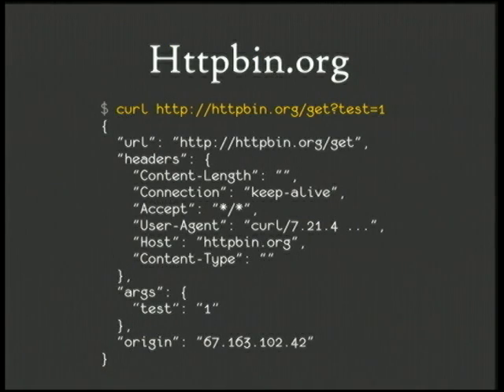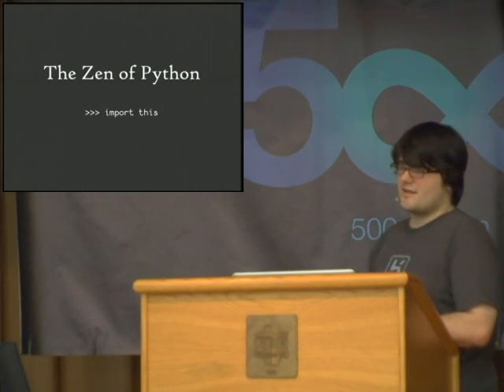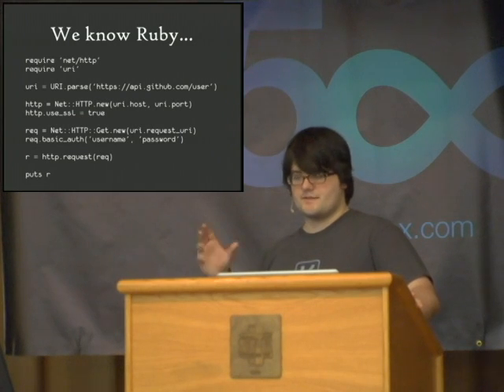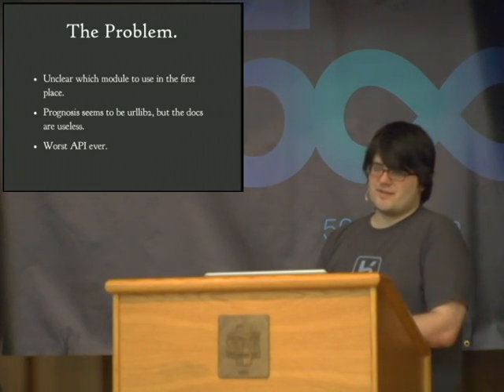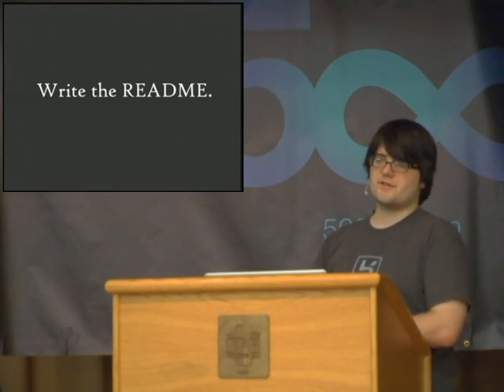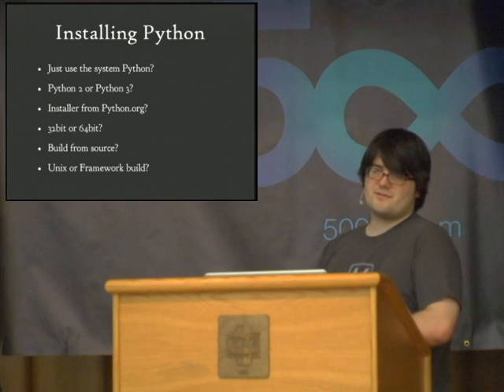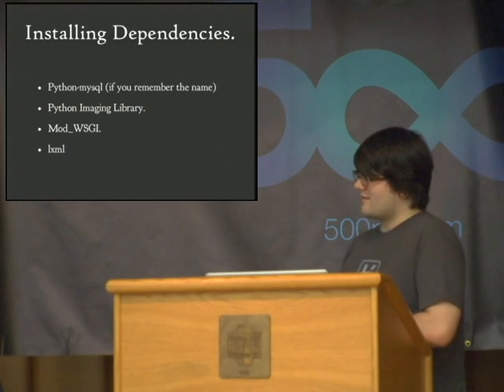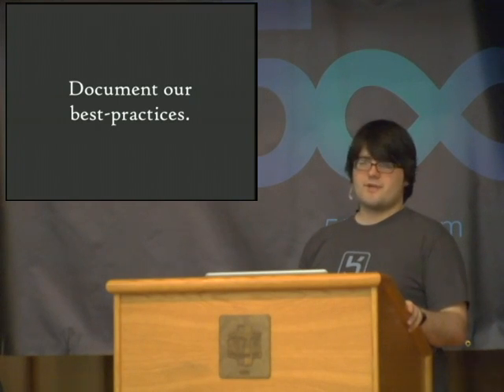Python for Humans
Kenneth Reitz
Python's ecosystem is held up to a high standard, but it falls short in a few key areas. A handful of crucial APIs are an absolute pain to work with. We'll go over where these APIs went wrong and learn about strong and elegant API desig